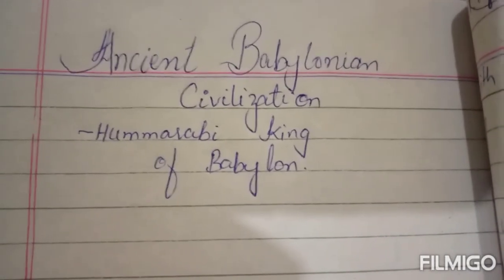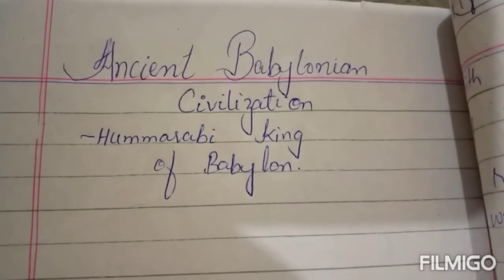Ancient Babylonian civilization